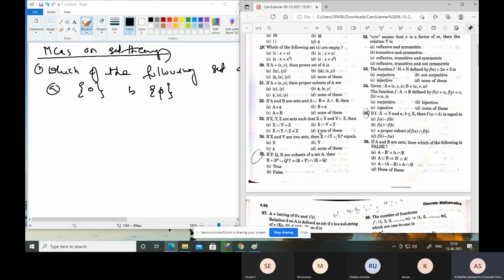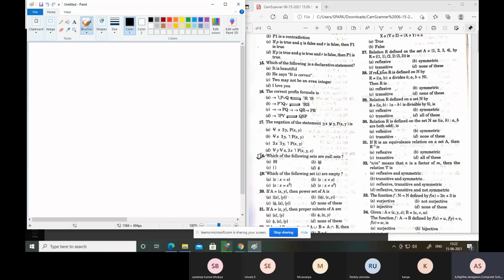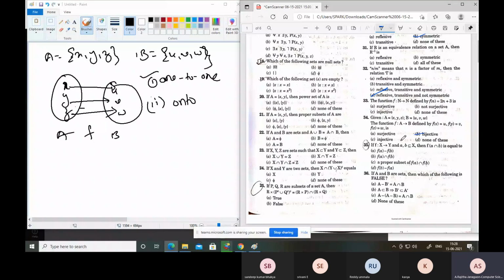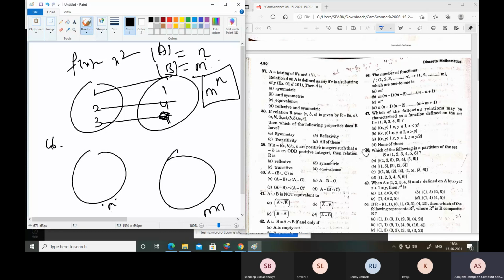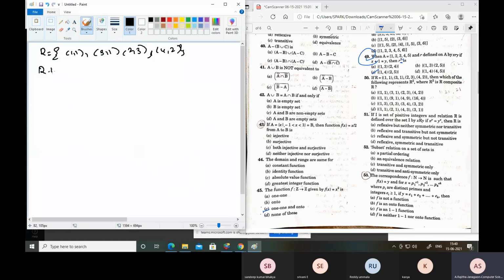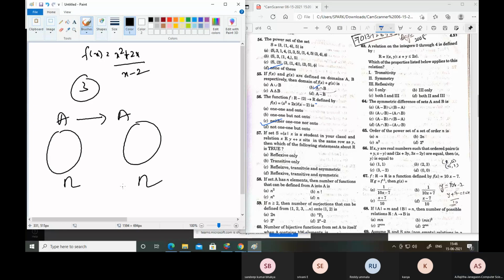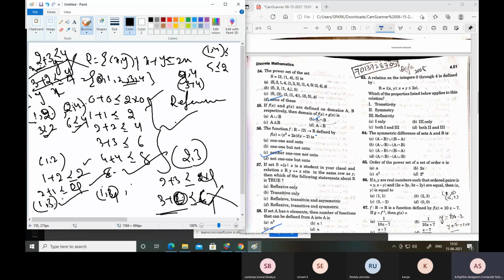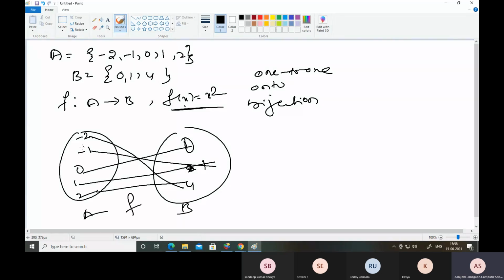MCQs on Set Theory